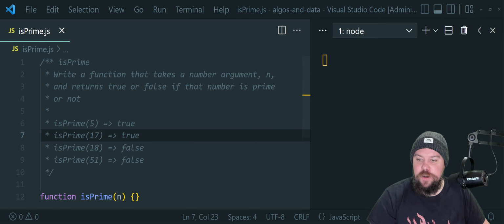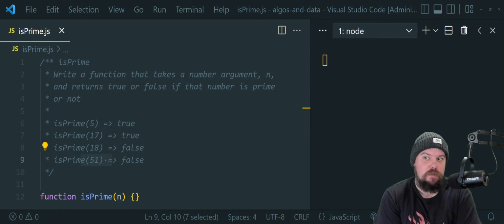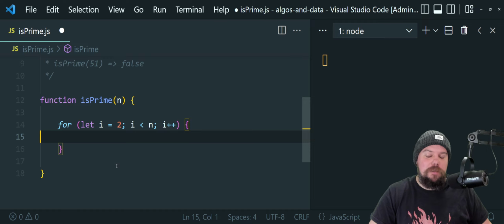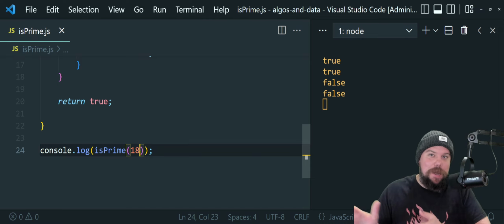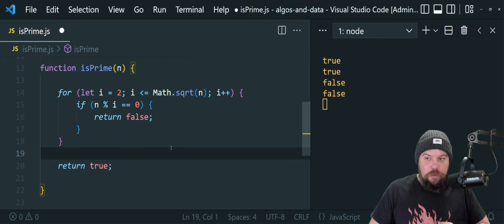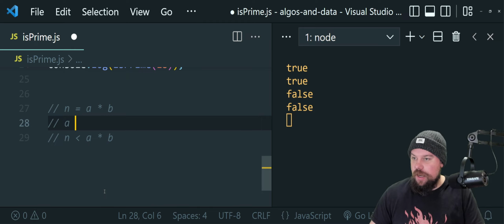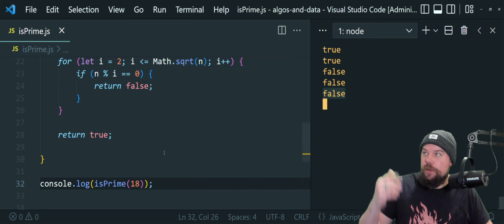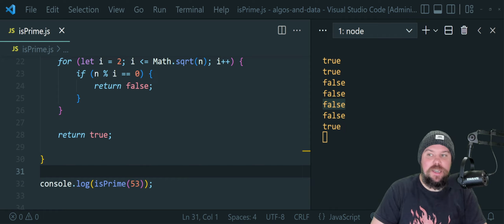Conquer the JavaScript Interview: isPrime [Beginner Skill Level]